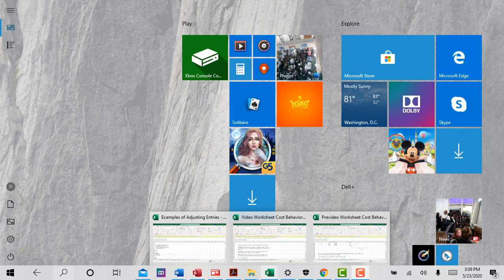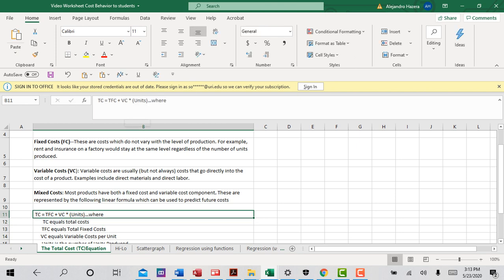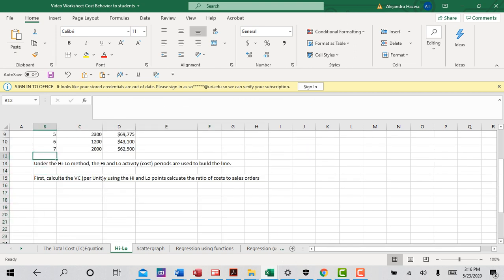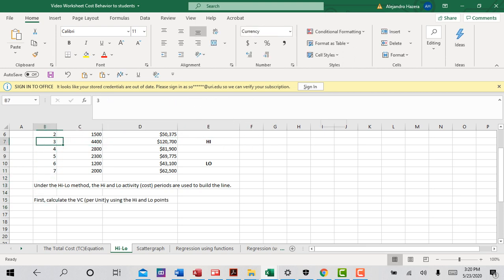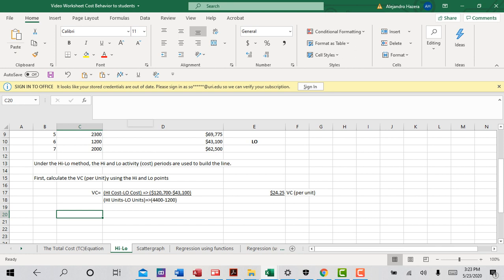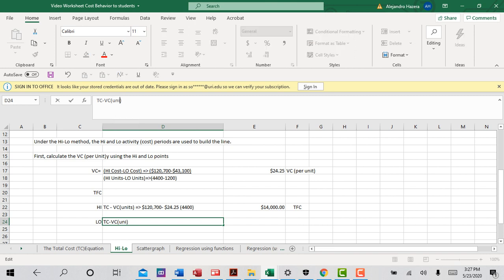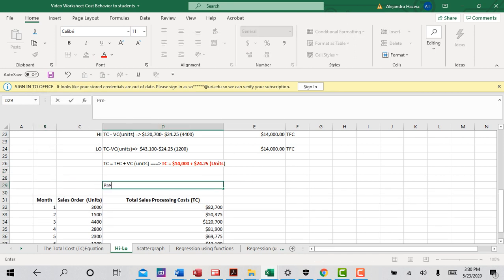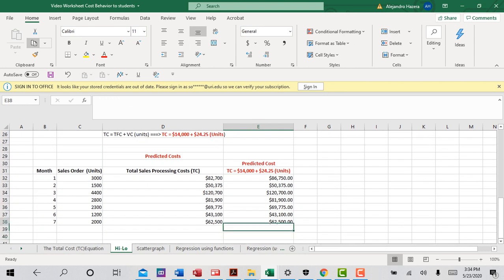MBA 510 M2 P1 Cost Beh HI LO